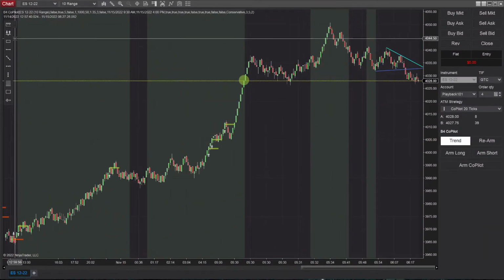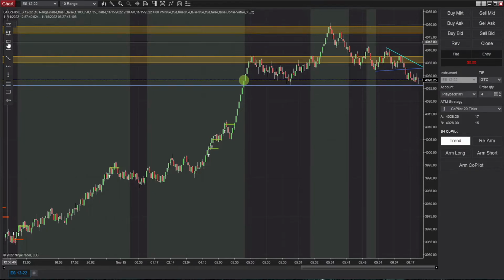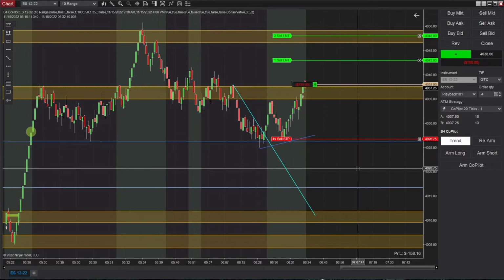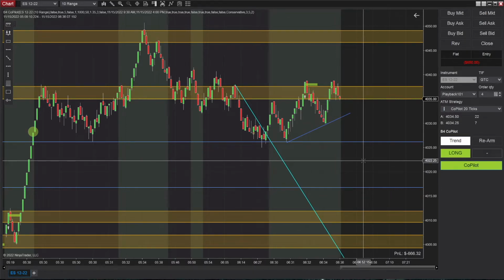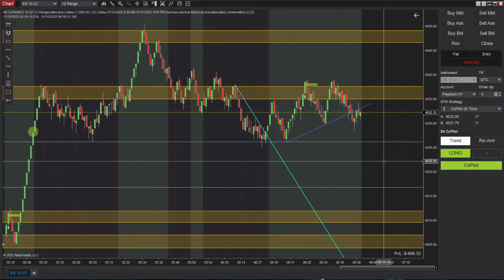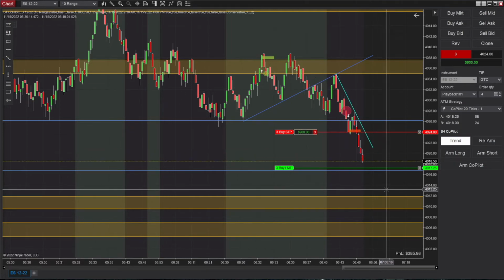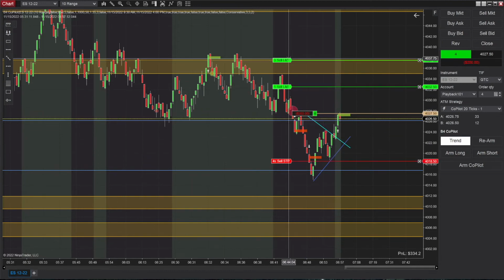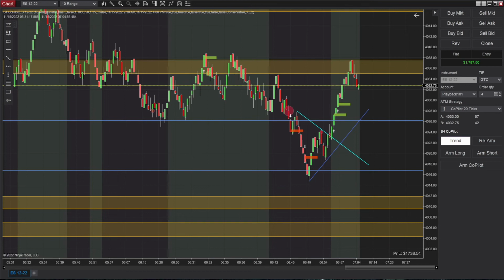Futures Bots with Intelligence Built-In - B4 CoPilot